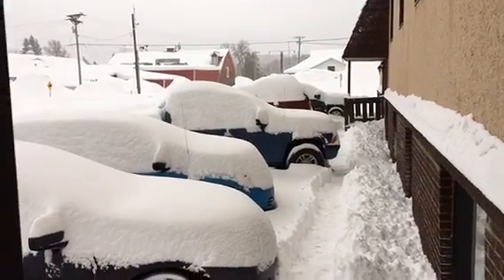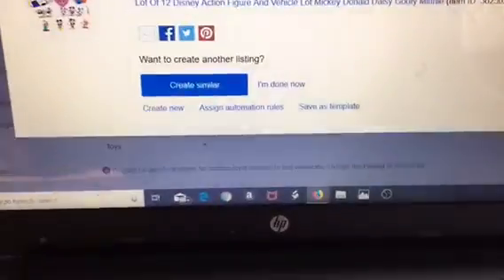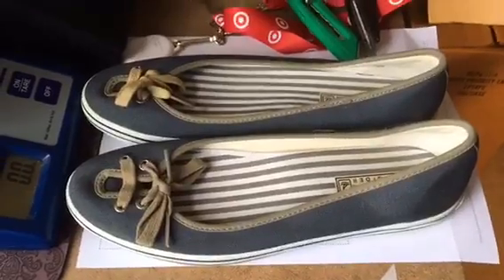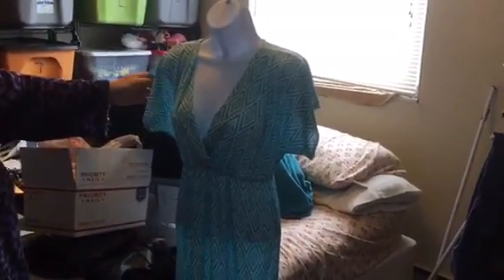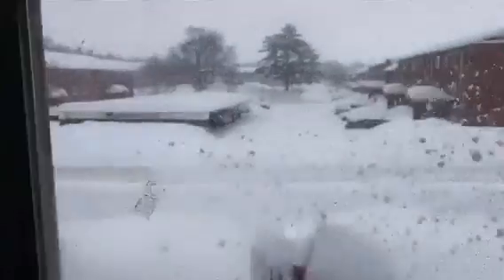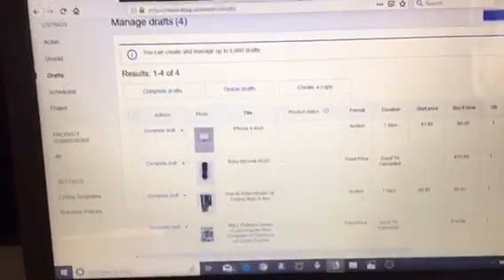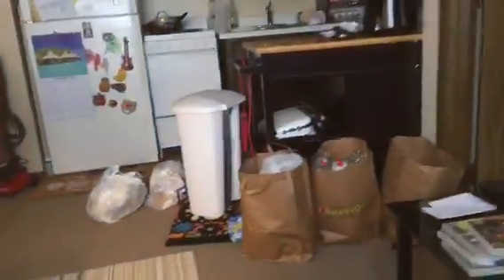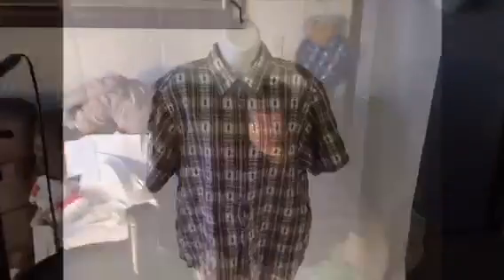Keeping busy on a snowy day, eBay poshmark laundry 🧺